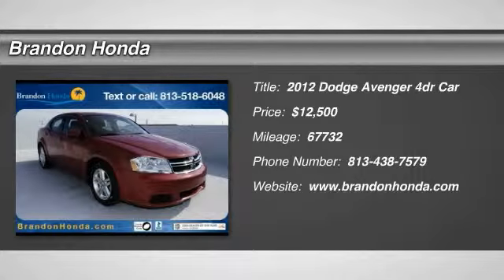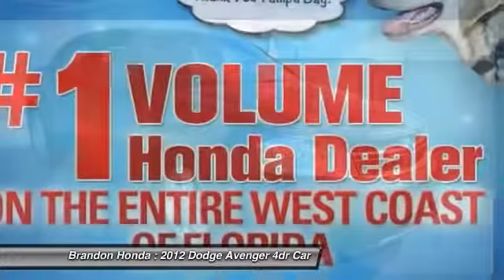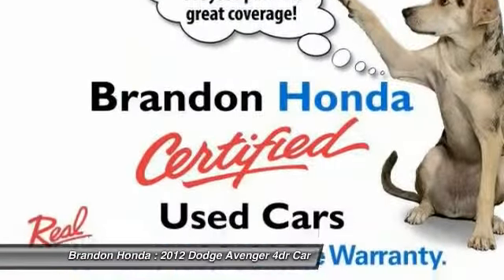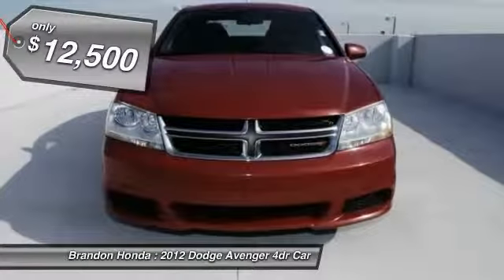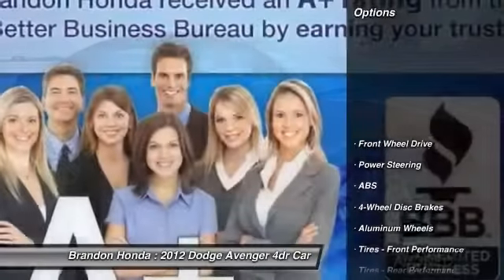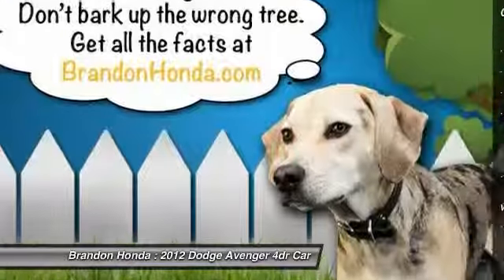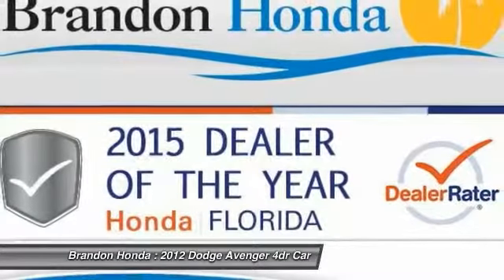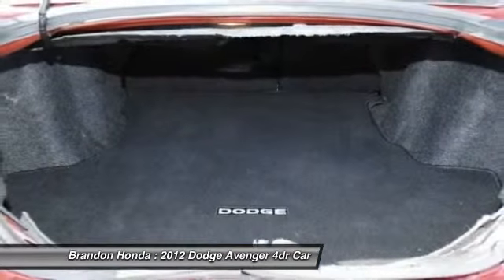2012 Dodge Avenger Tampa FL N224110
2012 Dodge Avenger SXT - $12500

Brandon Honda
9209 East Adamo

10 YR/100K WARRANTY, **CARFAX ONE OWNER**, The Brandon Honda Advantage! Talk About a Deal!, **CLEAN CARFAX**, and **MUST SEE**. Avenger SXT and 17 x 6.5 Aluminum Wheels. This vehicle is a Brandon Honda Certified Used Car. It comes with our exclusive Brandon Honda 10 Year/100,000-mile powertrain warranty.